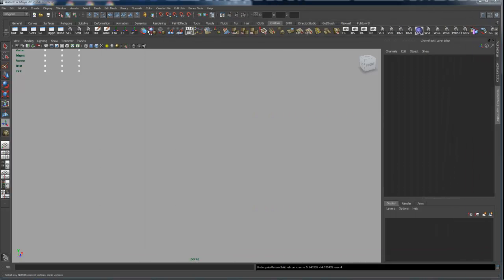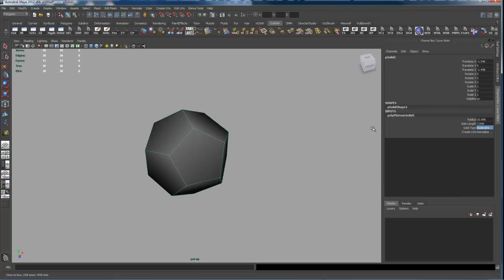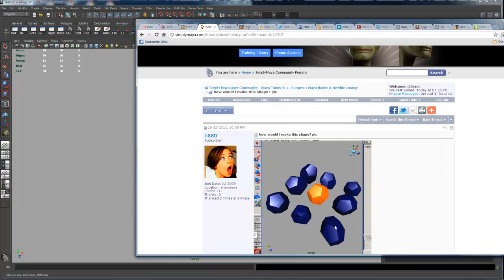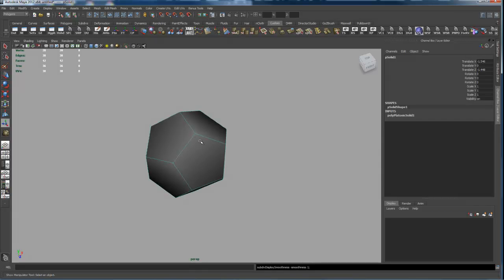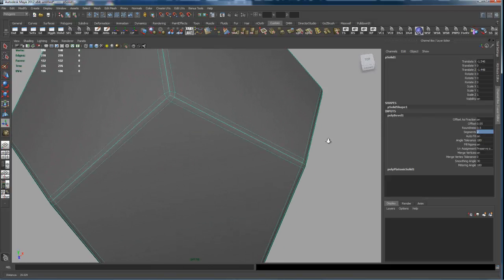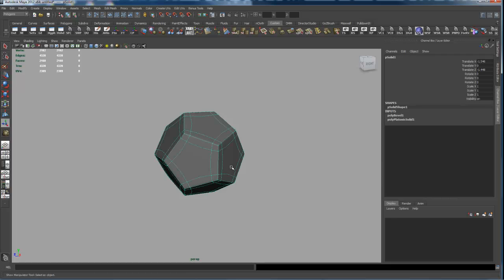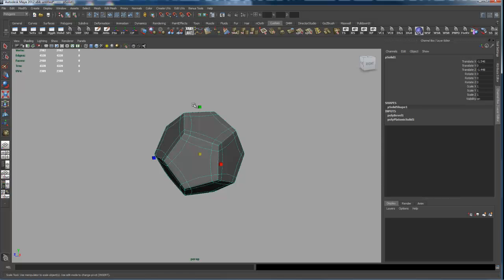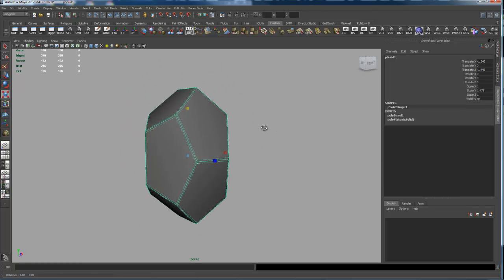how to - make smoothable dodecohedron shapes.mp4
quickly show how to make a dodecahedron shape that can be smoothed using bevel.